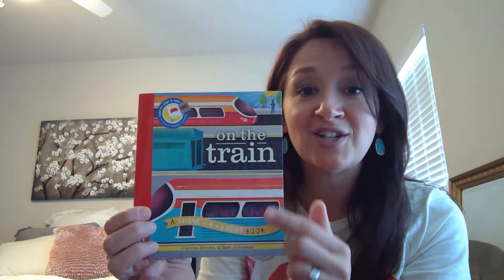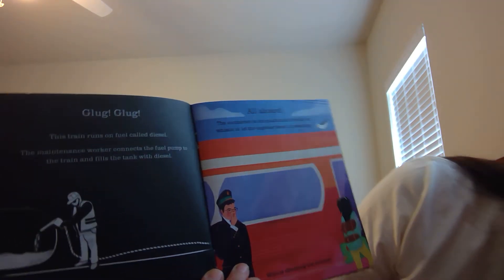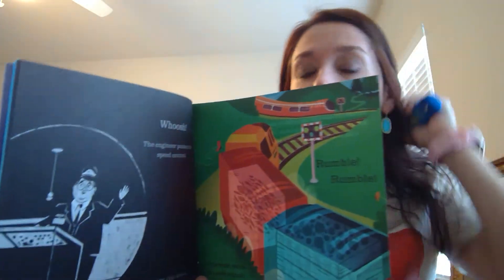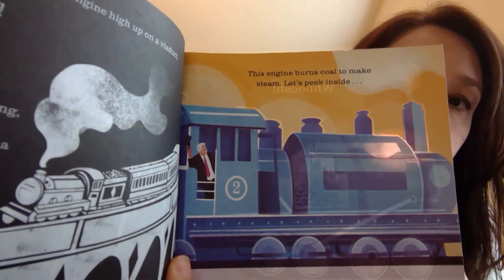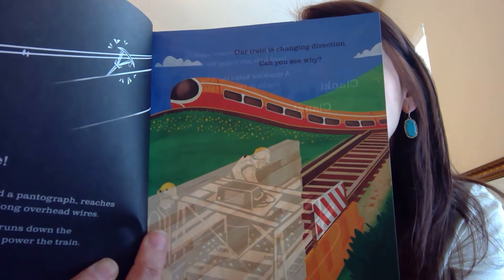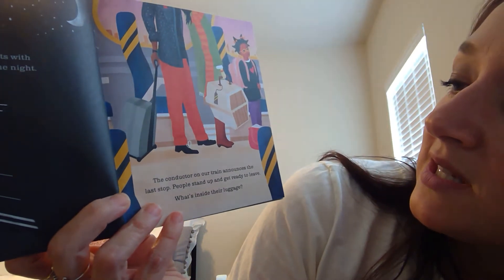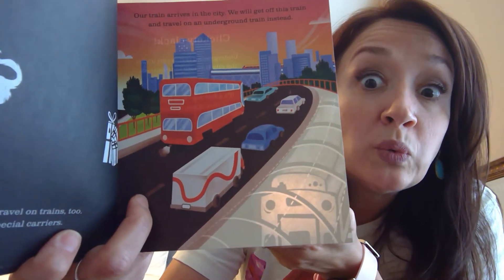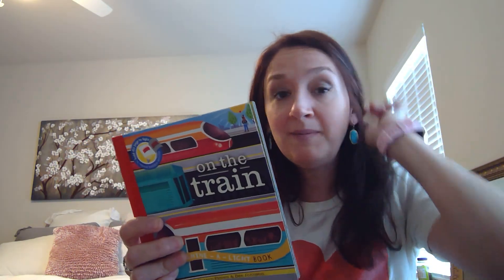Mrs. Normandy reading On The Train by: Carron Brown & Bee Johnson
Hi friends! Today we are reading about trains! enjoy!